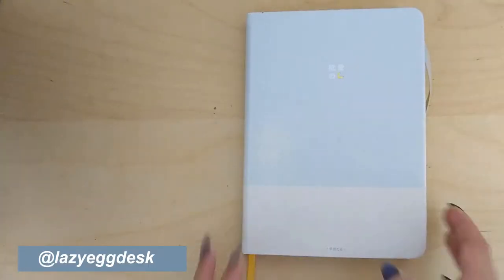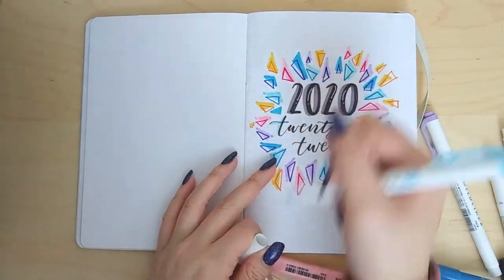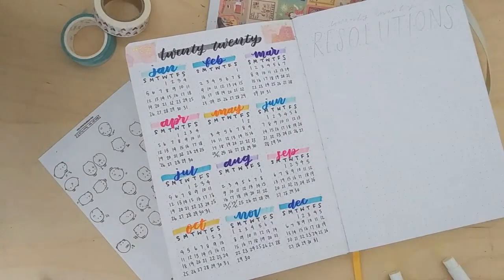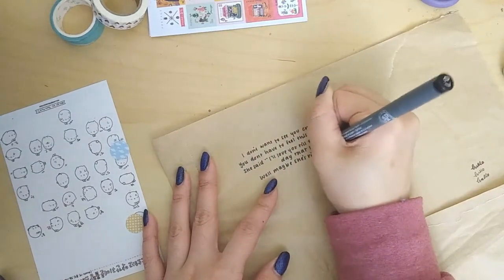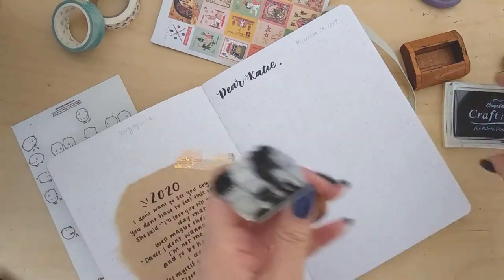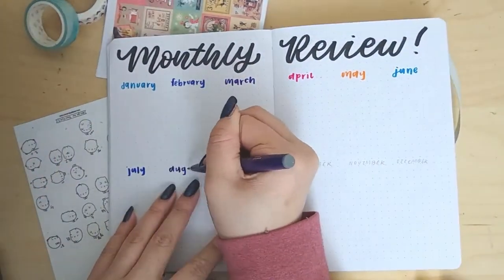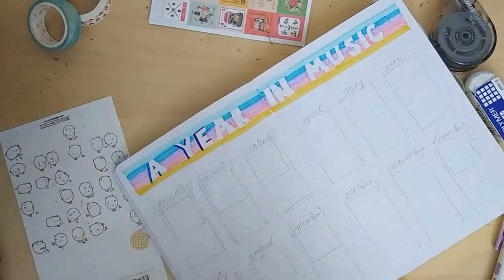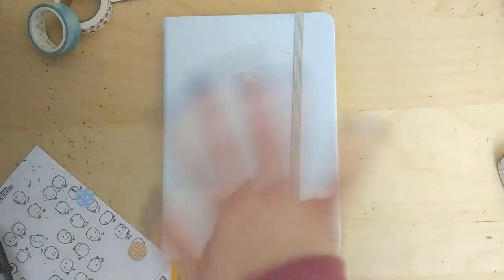2020 BULLET JOURNAL SET UP // plan with me!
Hi! Here's my 2020 bullet journal set up and plan with me! There's a title page, year at a glance, quote, letter to myself, monthly review, and year in music! Hopefully after watching you'll be just a little bit more inspired to start a bullet journal this year! This video was a bit rushed because I wanted to get it up before 2020, so sorry the voice over is a bit lackluster and the lighting a bit shabby. I hope you enjoy the video anyways hehe! ((Also I spelled « recreate » wrong lol sorry bout that, I didn’t realize until I watched the uploaded version and I’m too lazy to fix it xD))